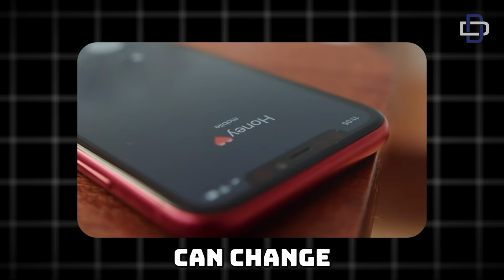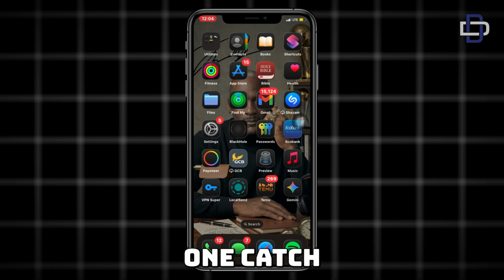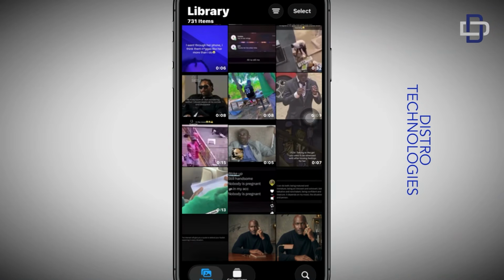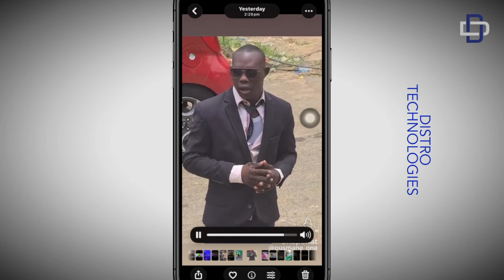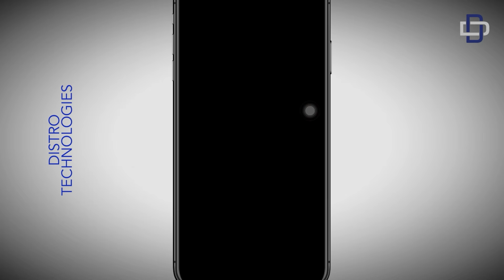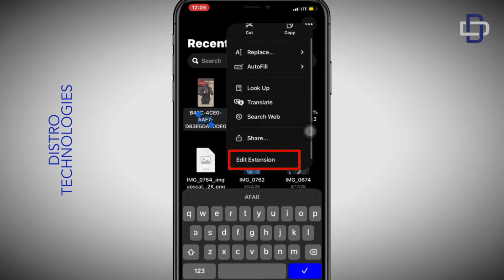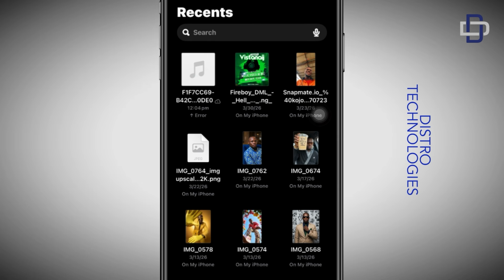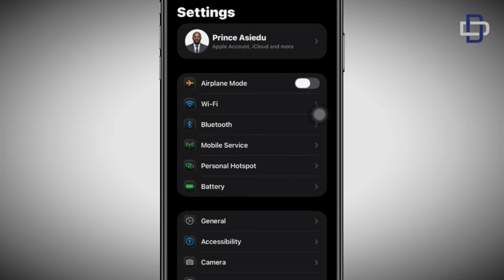How to Set ANY Audio as Your Ringtone on iPhone for FREE!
This is the secret way to turn ANY song into a custom iPhone ringtone in under 60 seconds. No computer and no paid apps required—just a simple trick hidden in your files. Most people think it’s impossible without iTunes, but this method works on every modern iPhone including the latest iOS 26 update.